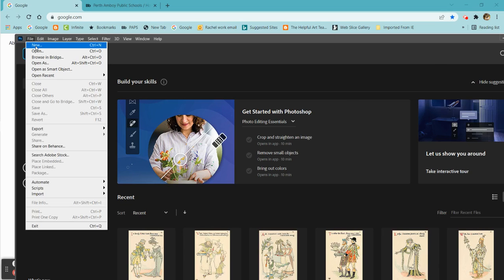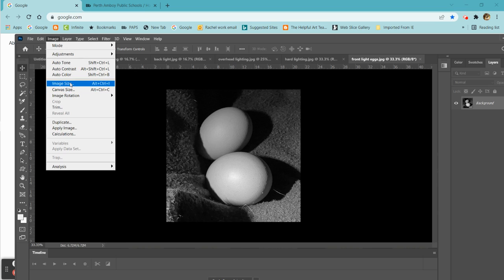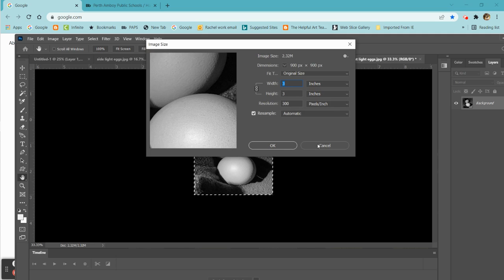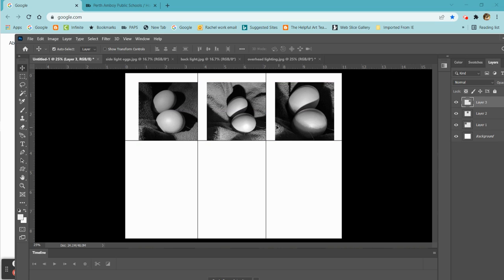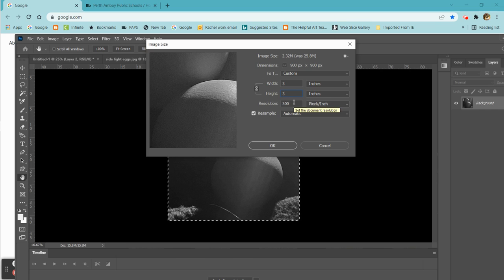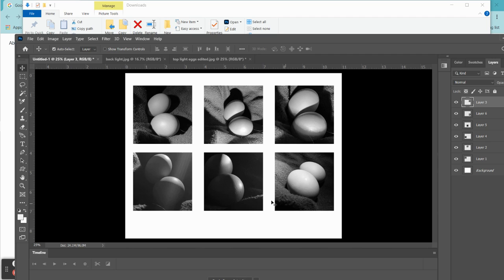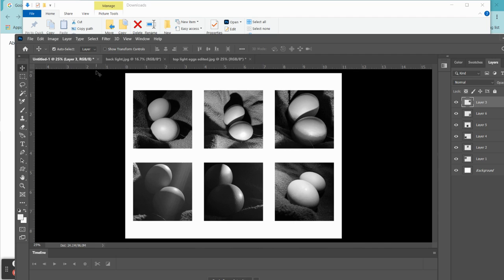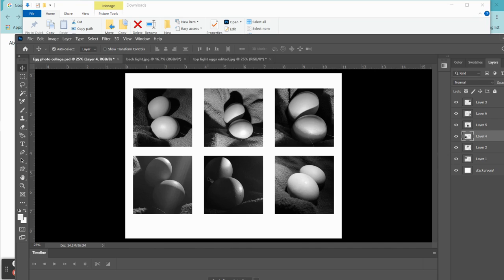Creating a simple photo collage using Photoshop (intro to Photoshop lesson)